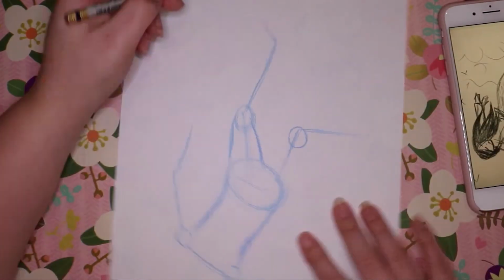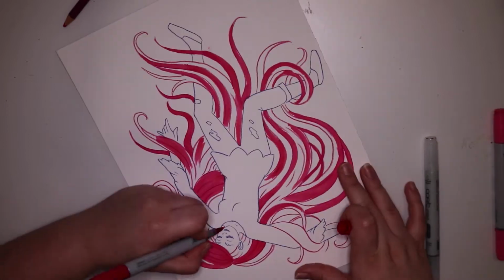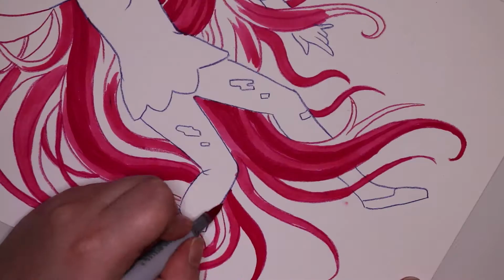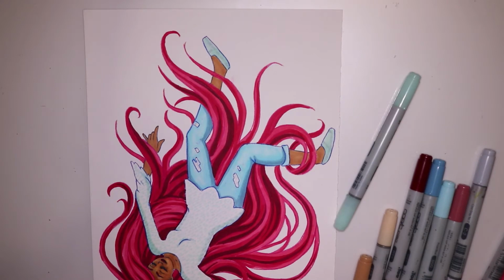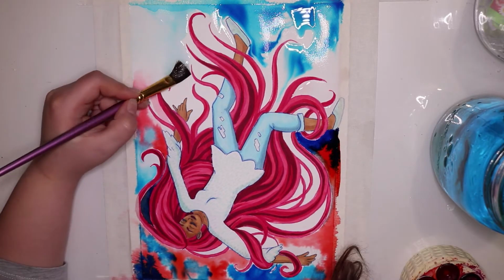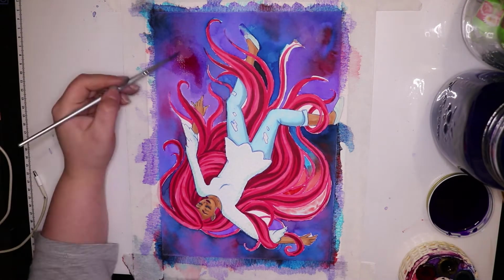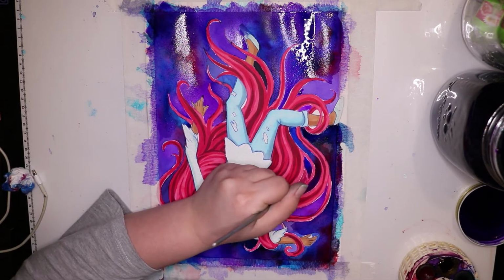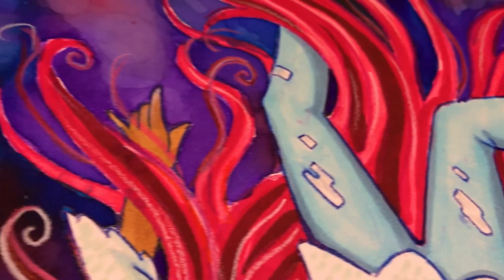FLOATING - Mixed Media Illustration ❤️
Decided to get this artwork done :D

MATERIALS:
Copic Ciao Markers
Prismacolour Pencils
Koh-I-Noor Watercolour Paints